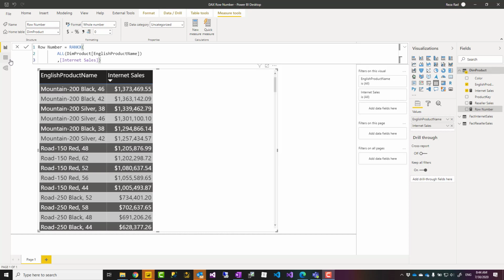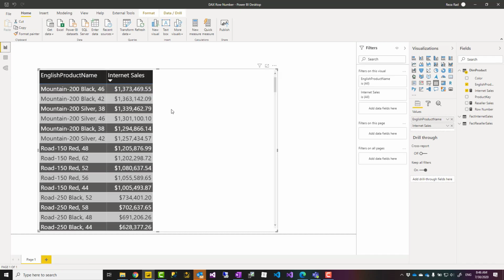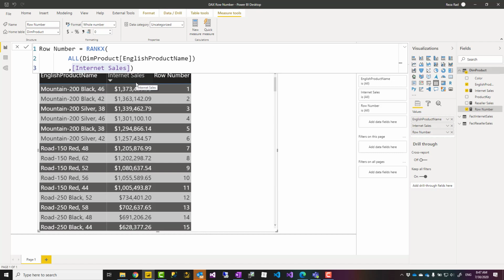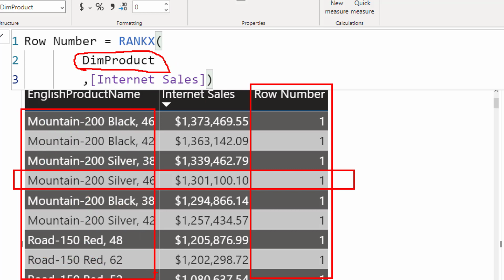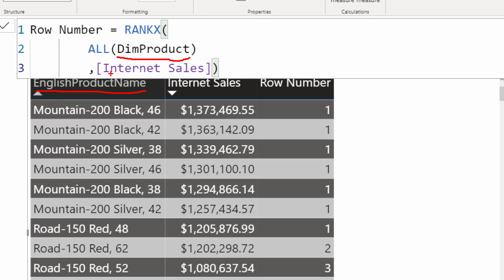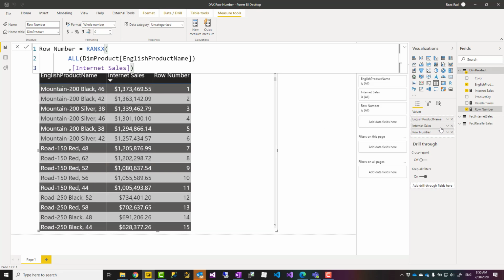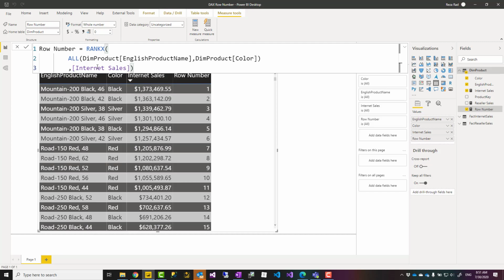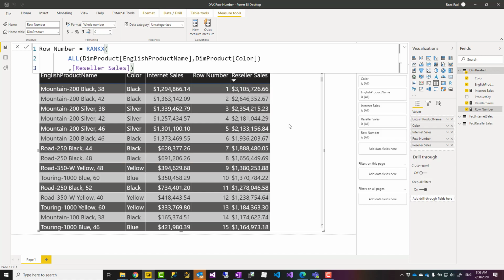Generating Row Number in Power BI Visualization Using DAX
I have previously explained how to generate a row-number using Power Query. That method is good for pre-calculating row-numbers in the table. However, sometimes, you want to calculate the row number in a visual, based on something dynamic. That is where DAX comes handy. Let's see how this is possible.